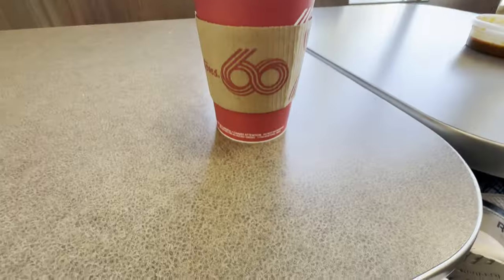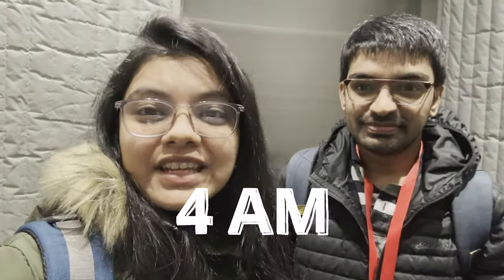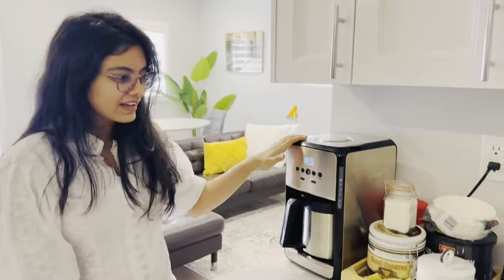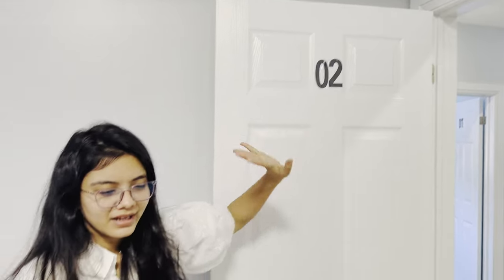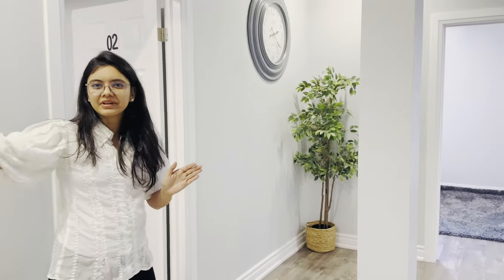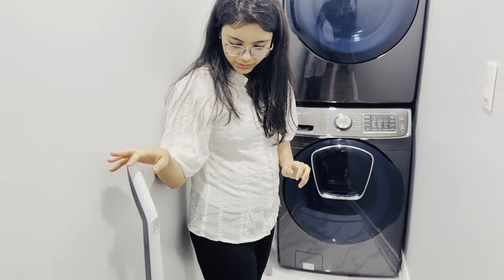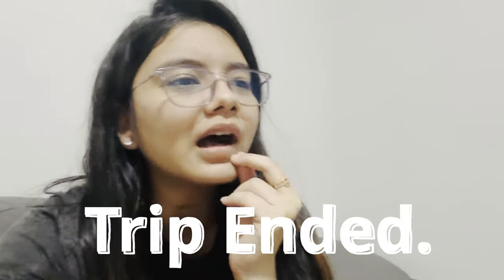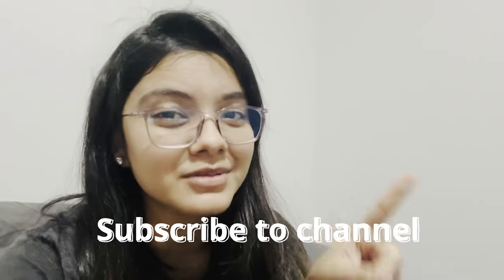Airbnb tour in Canada | Exploring Barrie Ontario | Canada vlog🇨🇦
Join me on a memorable journey as I take you through our first Airbnb stay in Barrie Ontario, where we discovered the best Airbnb in Canada! From the cozy accommodations to the stunning views, this vlog showcases the highlights of our stay.

But the adventure doesn't stop there! We also embarked on a culinary journey to explore the best Indian food in Canada. Follow along as we indulge in delicious dishes and share our favorite finds.

This Canada vlog is packed with excitement, delicious food, and unforgettable experiences.